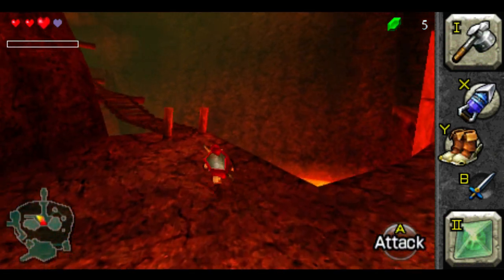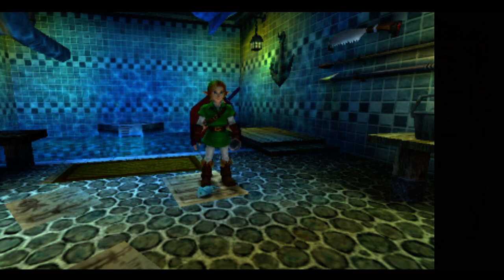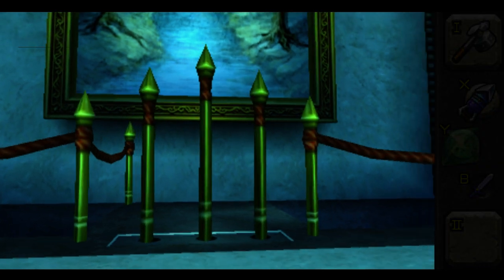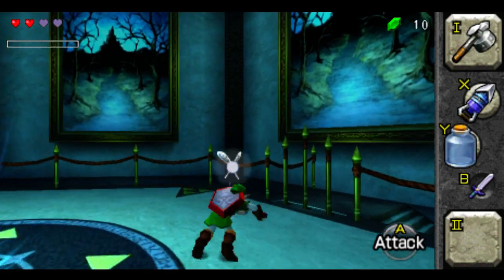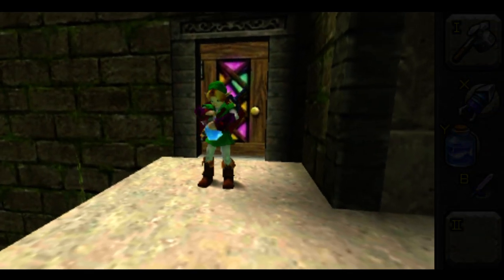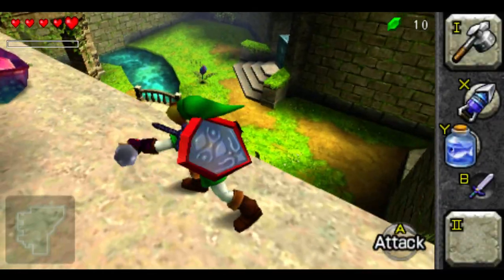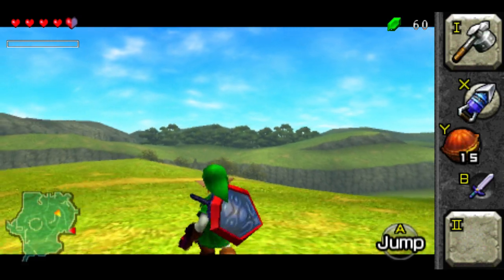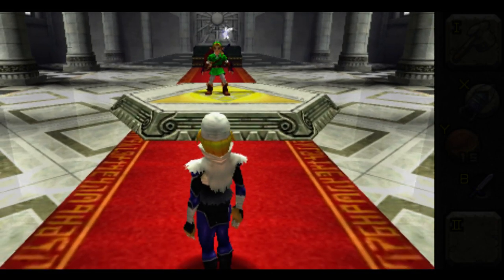(Part 8) Let's Play Zelda: OoT3D [REVERSE DUNGEON ORDER]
Part eight of the reverse dungeon order challenge. I beat all of the dungeons one by one starting with Spirit Temple and ending with the Deku Tree. The rules are that I cannot enter a dungeon without the intention of beating that specific dungeon. Although it is not mentioned in the commentary, sub dungeons (Ice Cavern, Bottom of the Well, Gerudo Training Grounds, and Gerudo Fortress) are all banned. Contrary to some rules on console, I am allowing the use of RBA/BA.

In this part I have more fun with bottle magic, beat the Forest Temple, get very very lost (I apologize), watch a loooooonnnngggg cutscene, and finally end with a surprise!